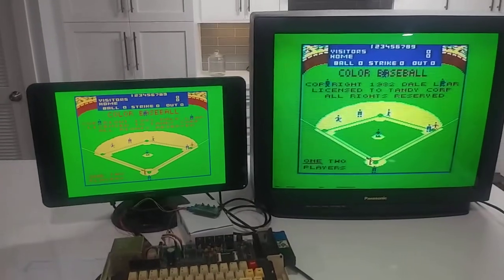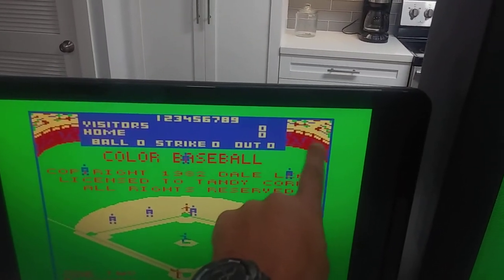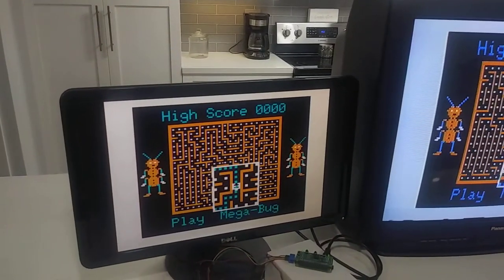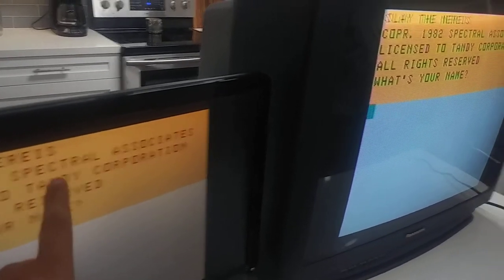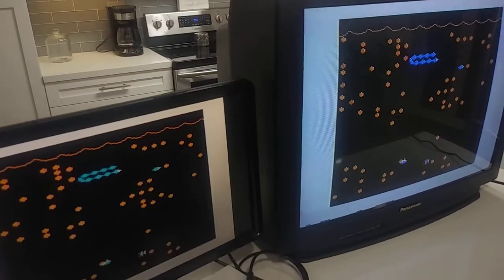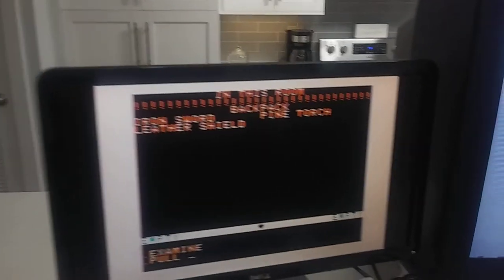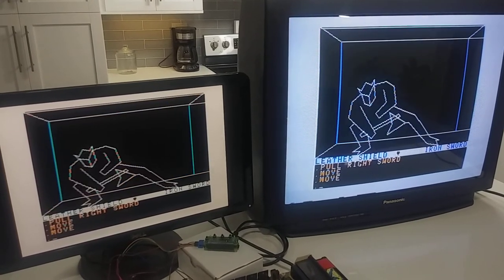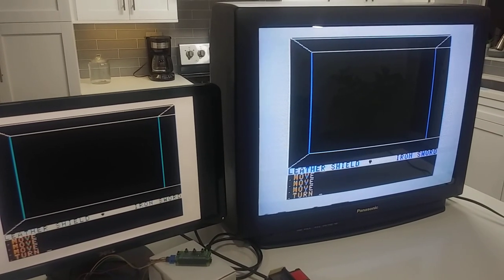Comparing RGBtoHDMI palette to NTSC TV palette with games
I've wired the RGBtoHDMI board to the RF-can of my coco-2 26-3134A
and loaded some games on both an old trash picked TV and a monitor to compare the palettes.